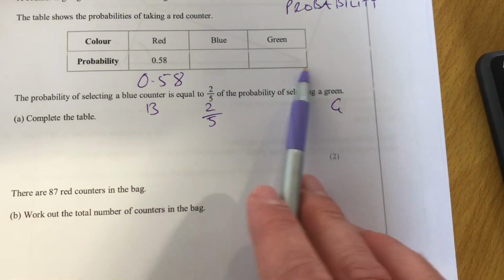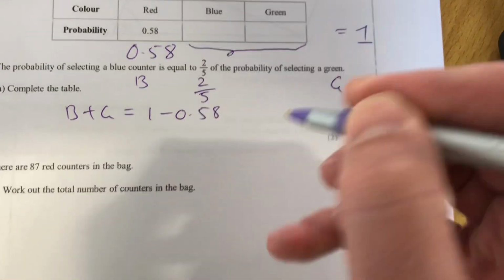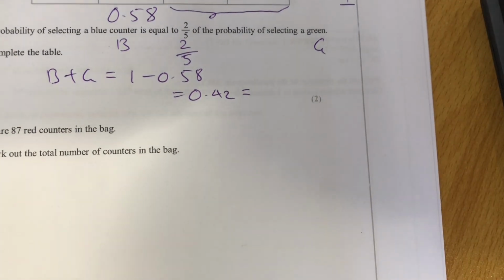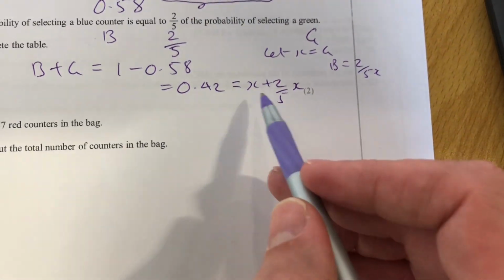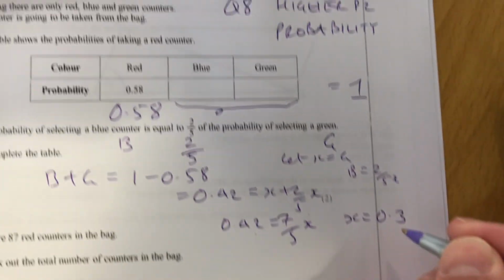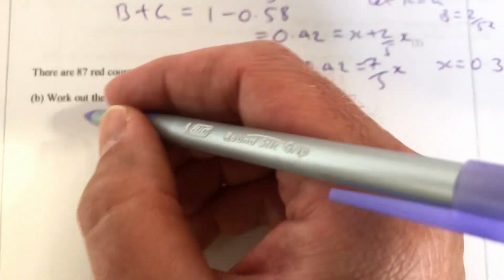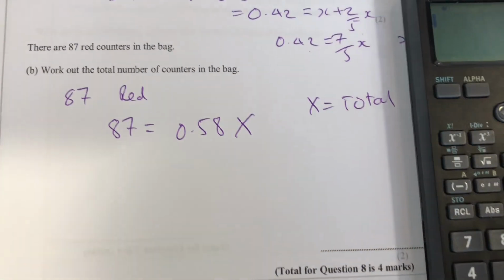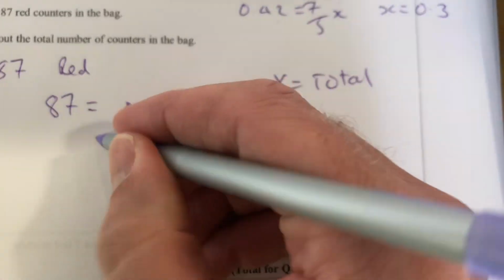Maths GCSE Higher Exam Paper 2 Q8 probability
Using the fact that sum of probabilities must sum to one to solve maths exam questions

Set up an equation and solve for remaining parts

Thanks to guest presenter